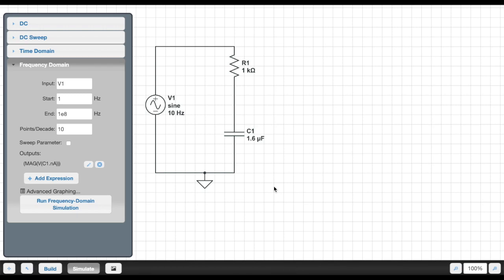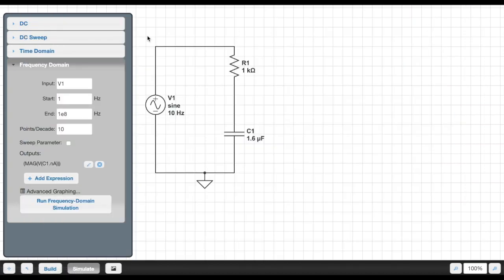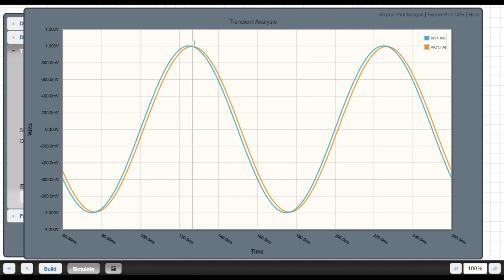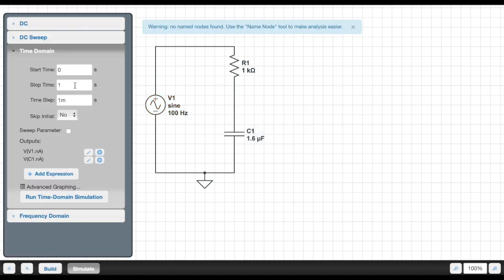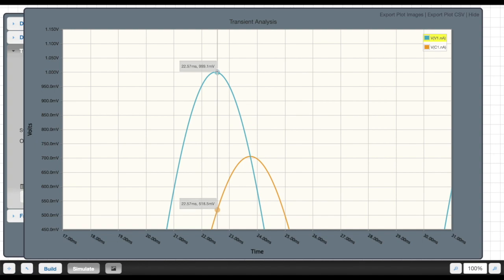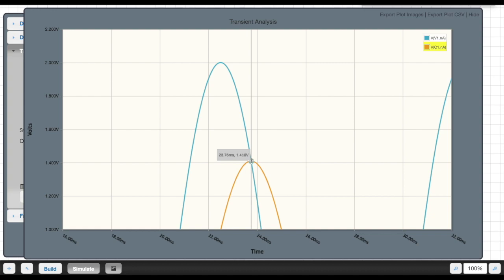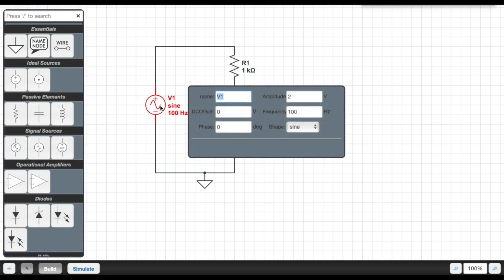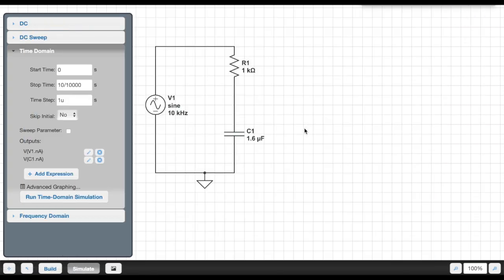Filters in the Time Domain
Examining filter behavior in the time domain